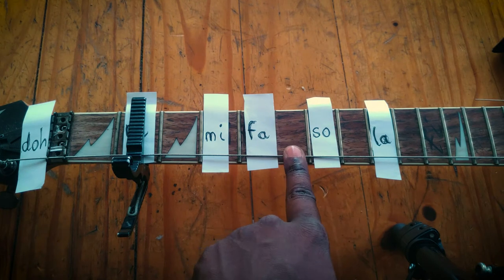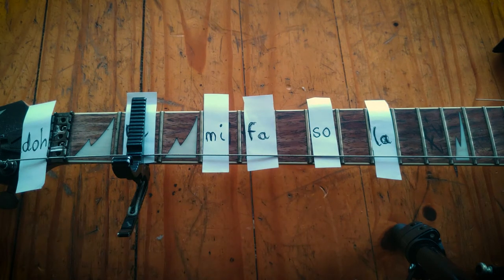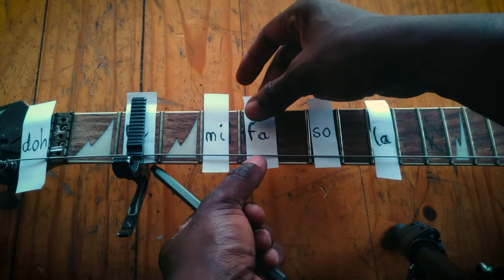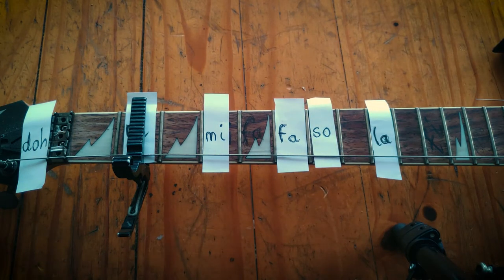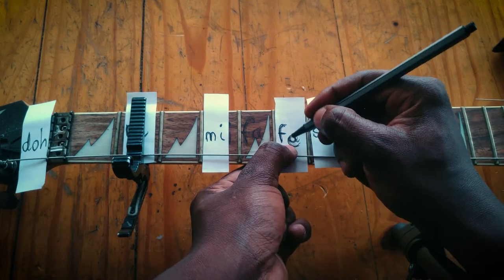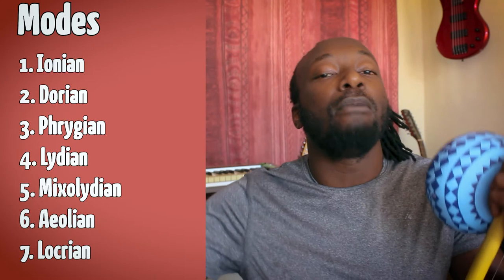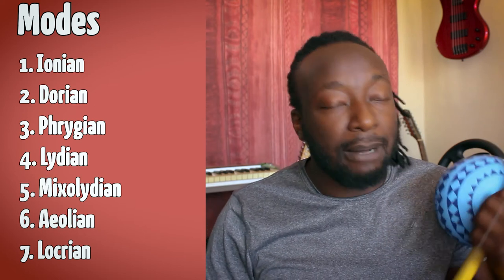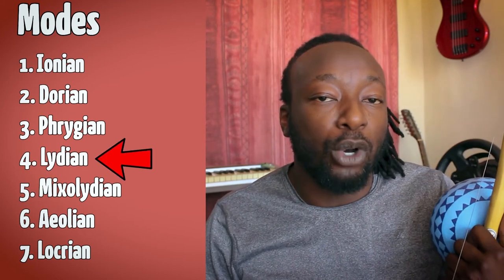Secrets of the Ancient Uhadi (Tutorial #2)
I keep learning more and more about the Uhadi, and this is still just the beginning.

Thandeka's channel